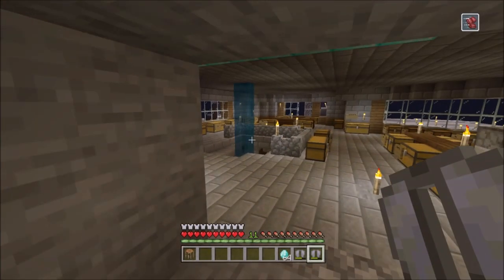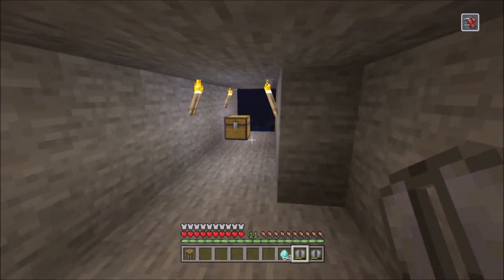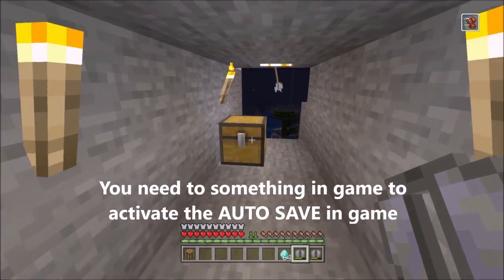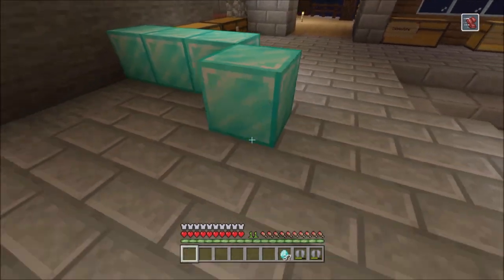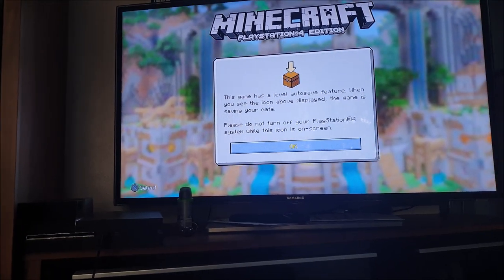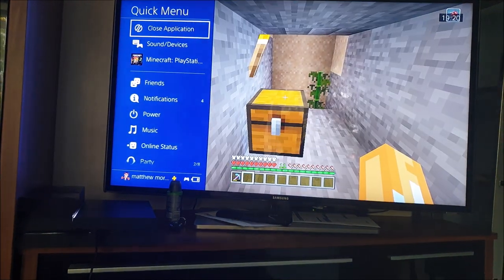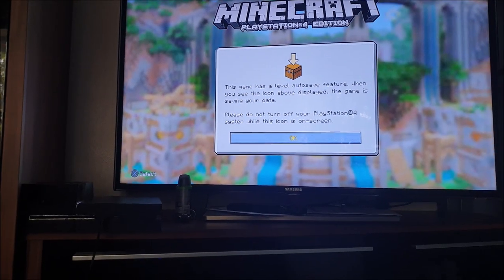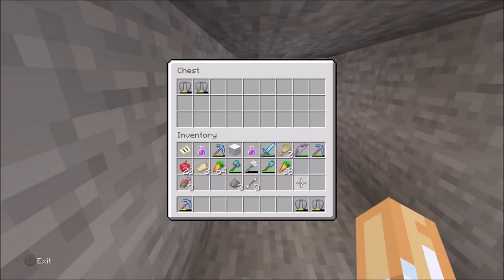Minecraft PS4/Xbox - 2 or More Elytras In Survival Duplication Glitch (Minecraft Duplication Glitch)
In Minecraft there are some wings you can obtain after beating the Ender Dragon this is called Elytra however you can only have one in survival mode, Me and my mate have found this glitch where we can duplicate the elytra and 2 or even more elytras in the game

Minecraft is a sandbox video game created by Swedish game developer Markus Persson and released by Mojang in 2011. The game allows players to build with a variety of different blocks in a 3D procedurally generated world, requiring creativity from players. Other activities in the game include exploration, resource gathering, crafting, and combat. Multiple game modes that change gameplay are available, including—but not limited to—a survival mode, in which players must acquire resources to build the world and maintain health, and a creative mode, where players have unlimited resources to build with. The Java Edition of the game allows players to modify the game with mods to create new gameplay mechanics, items, textures and assets.

Minecraft received critical acclaim and has won numerous awards and accolades. Social media, parodies, adaptations, merchandise, and the MineCon convention played large roles in popularizing the game. It has also been used in educational environments (Minecraft Education Edition), especially in the realm of computing systems, as virtual computers and hardware devices have been built in it. As of May 2019, over 176 million copies had been sold across all platforms, making it the best-selling video game of all time. In September 2014, Microsoft announced a deal to buy Mojang and the Minecraft intellectual property for US$2.5 billion, with the acquisition completed two months later. A spin-off game titled Minecraft: Story Mode has also been released. By mid-2018, the game had around 91 million active players monthly.